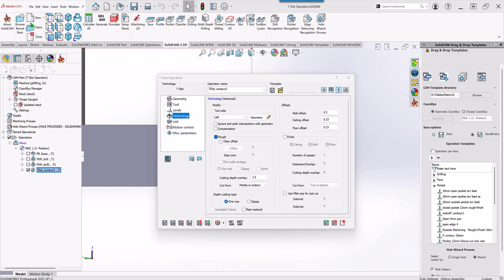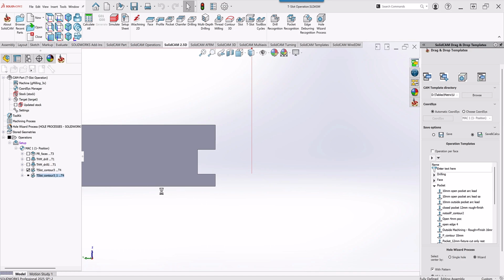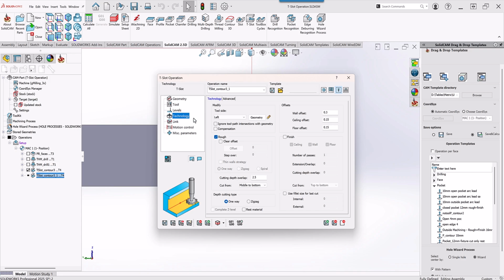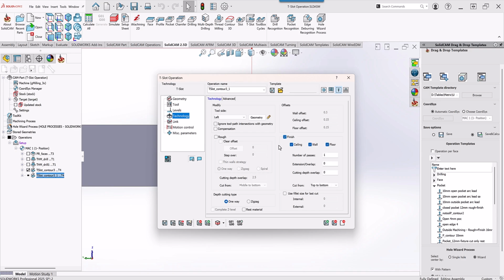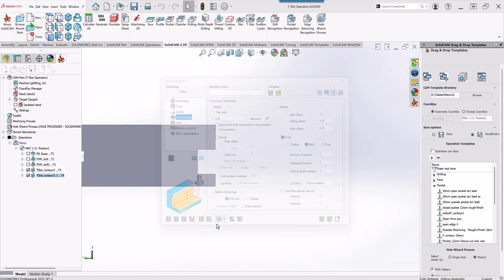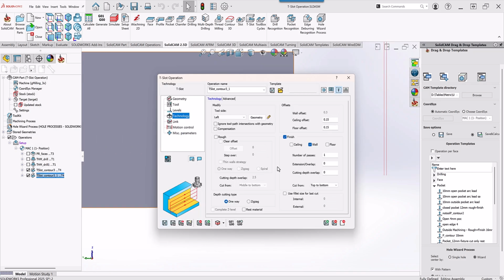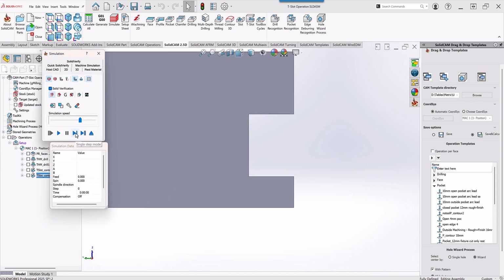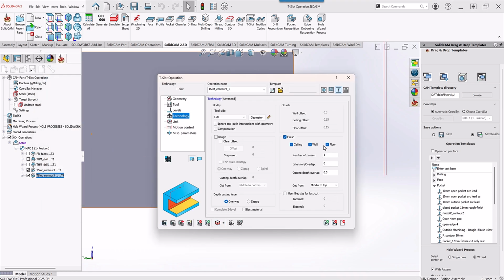32. T-slot Operation - Working with our Finish Options in Technology